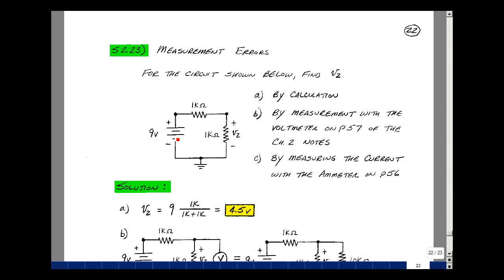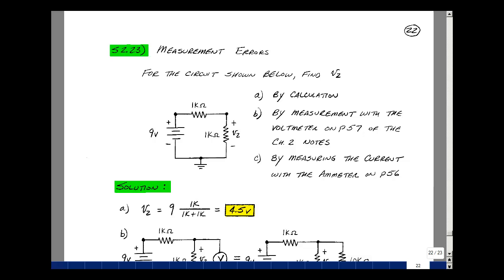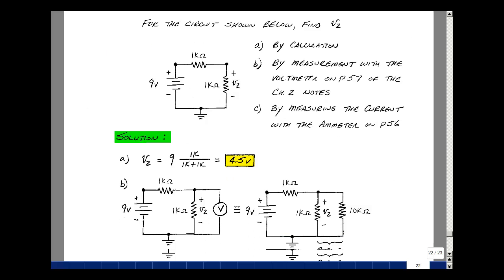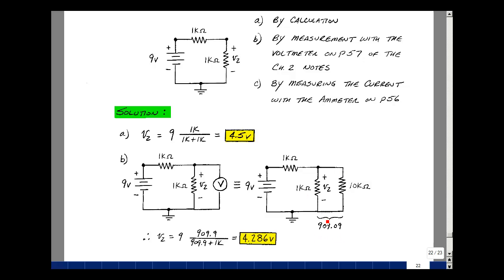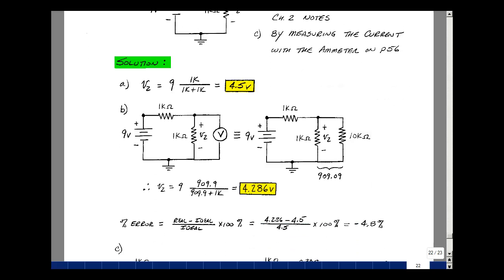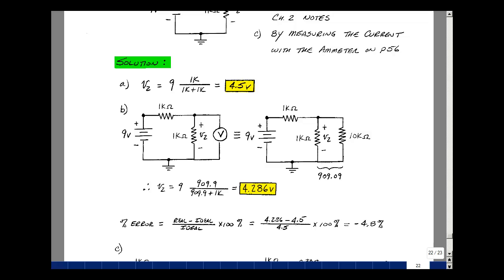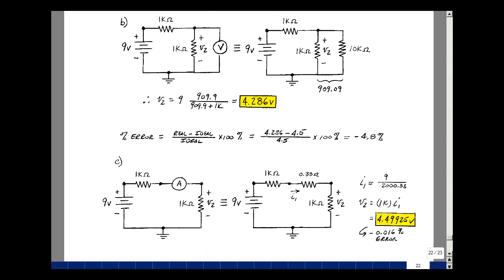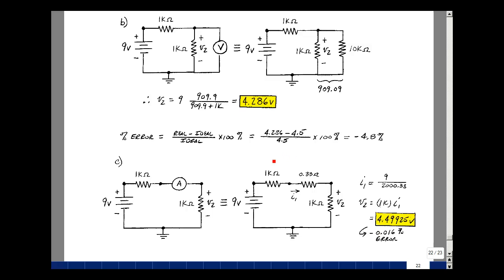ECE201msu: Chapter 2 - Supplemental Prob. S2.23